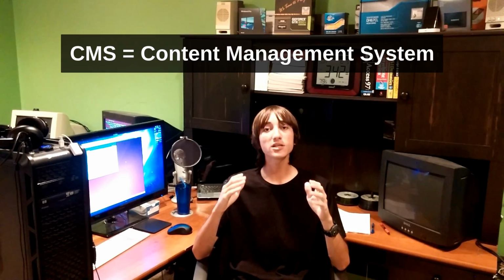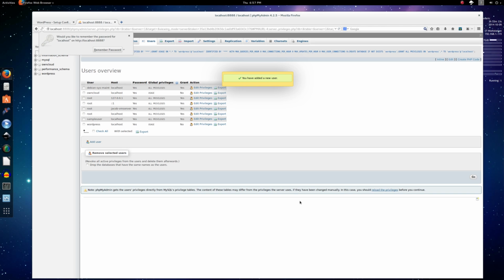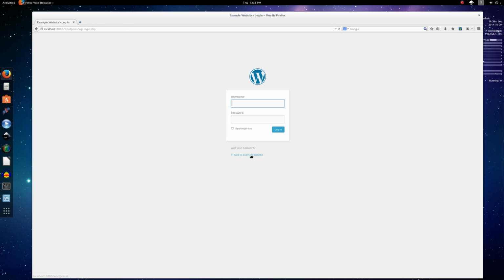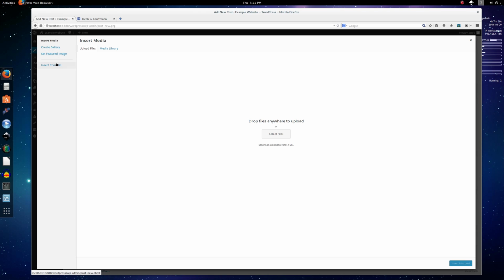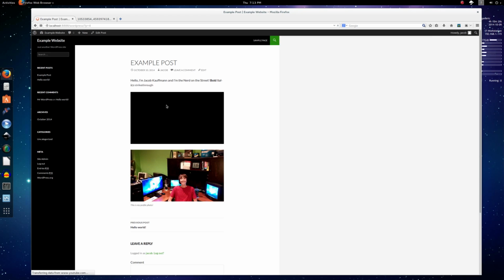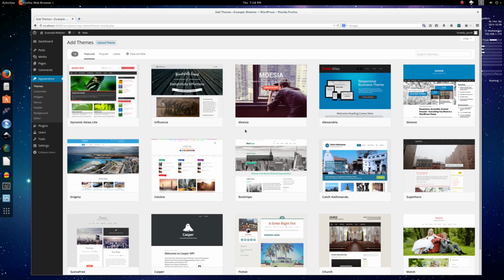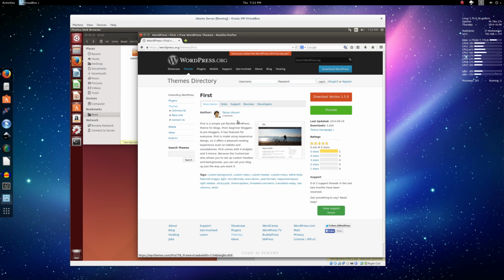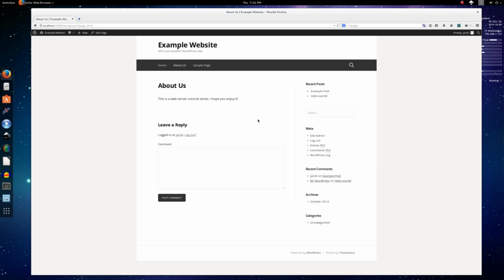WordPress 4.0 Installation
In this episode of our web server series, we install WordPress 4.0, the latest version of the world's most popular CMS.